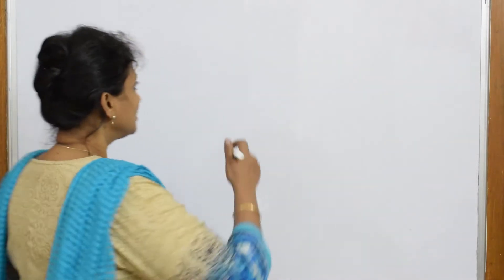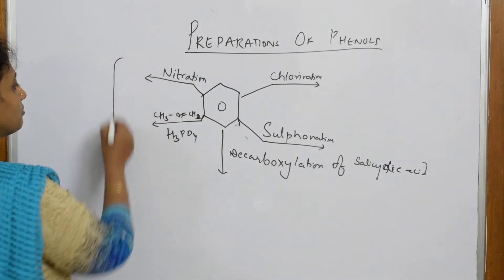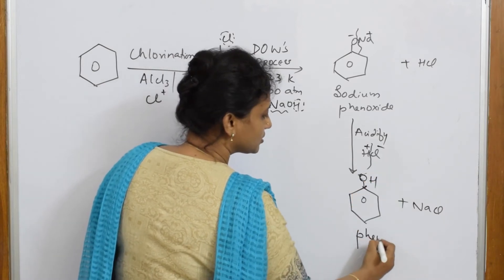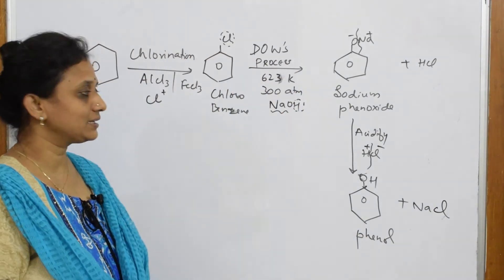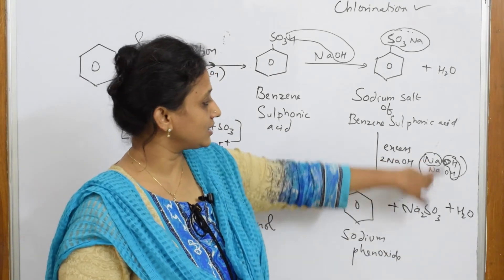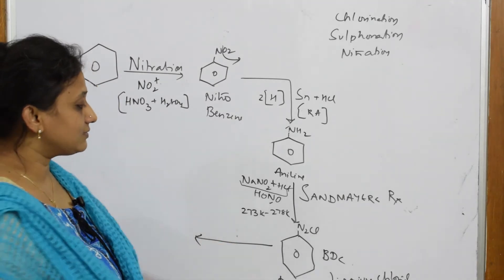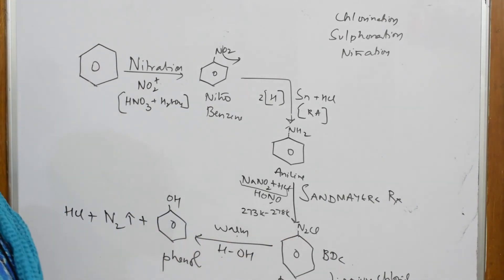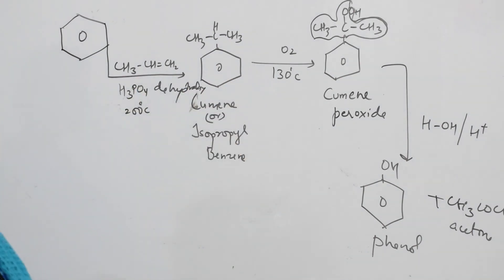14.1|Electrophilic aromatic substitution| Alcohols, Phenols & Ethers |chemistry cbse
More than 1500 videos  were uploaded. You can Search any topic in my 'World of Chemistry - class 11 and 12' channel. This topic explains the complete preparation of Phenols with a flow chart which is easy to remember..

 BIOMOLECULES

 CHEMICAL BONDING